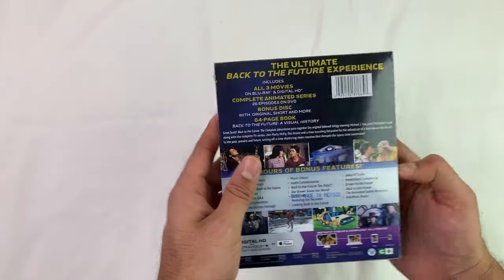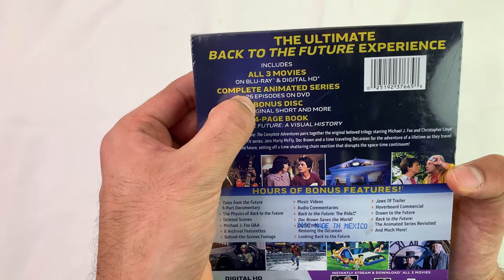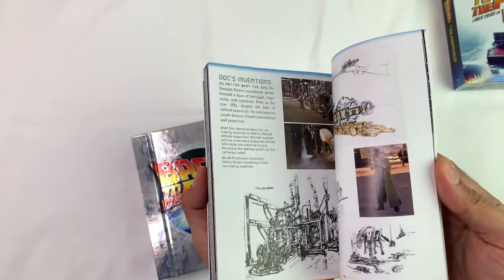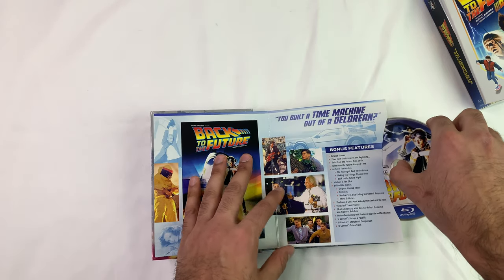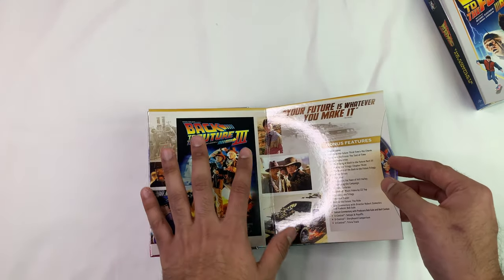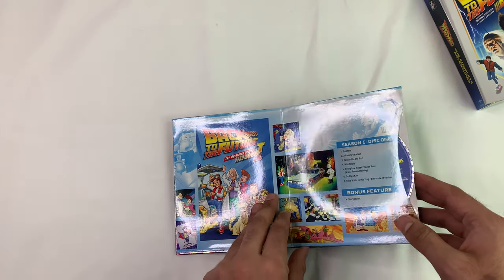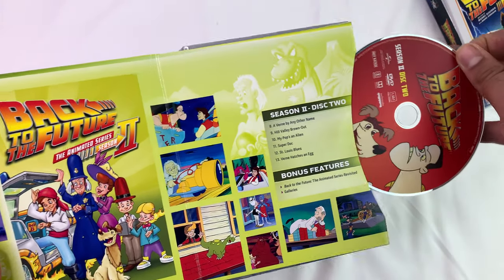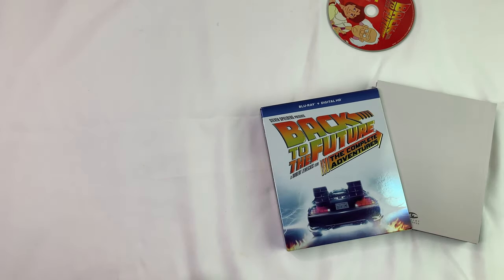Back to the Future: The Complete Adventures Digital Codes give away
This set includes the entire original trilogy and the complete animated series as well as a 64 page booklet. Digital codes are scattered in the video! Enjoy =D

Back to the Future: The Complete Adventures
Great Scott! Back to the Future: The Complete Adventures pairs together the original beloved trilogy starring Michael J. Fox and Christopher Lloyd along with the complete TV series. Join Marty McFly, Doc Brown and a time traveling DeLorean for the adventure of a lifetime as they travel to the past, present and future, setting off a time-shattering chain reaction that disrupts the space-time continuum!

Collection Information:

Format: Box set, NTSC, Subtitled, Widescreen
Language: English (Dolby Digital 2.0 Stereo), English (DTS-HD Master Audio 5.1), French (DTS 5.1), Spanish (DTS 5.1)
Subtitles: French, Spanish
Subtitles for the Hearing Impaired: English
Region: Region A/1
Number of discs: 8
Rated: NR/Not Rated
Studio: Universal Pictures Home Entertainment
DVD Release Date: November 29, 2016
Run Time: 942 minutes